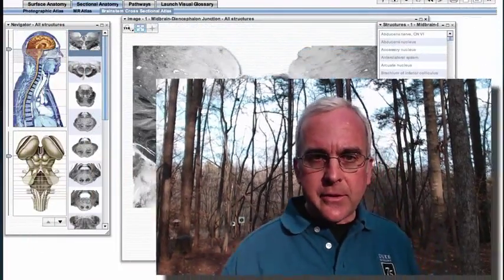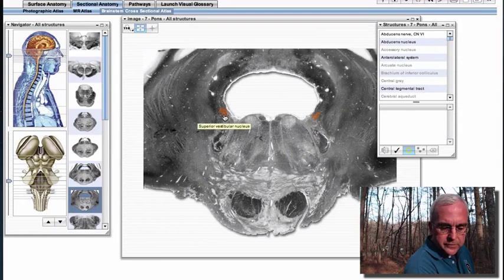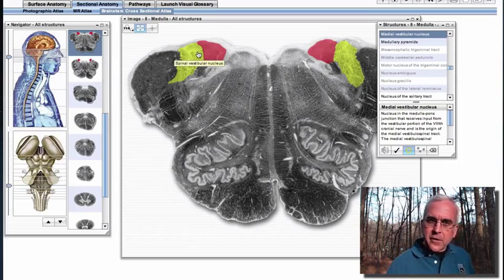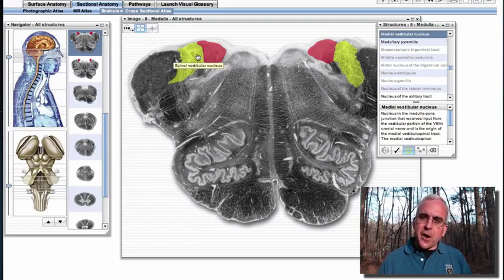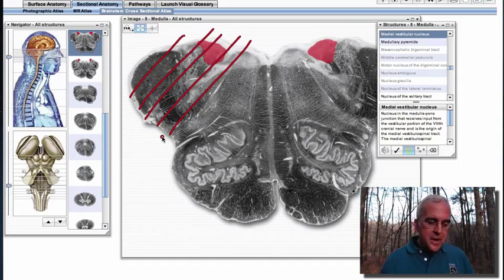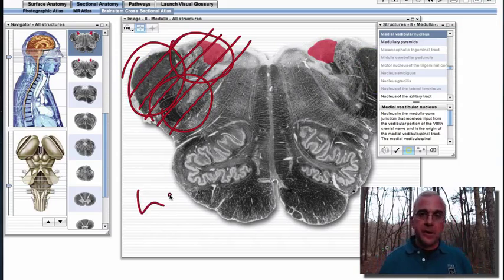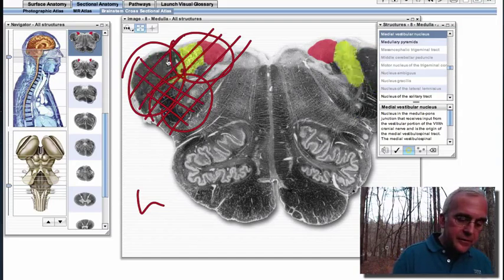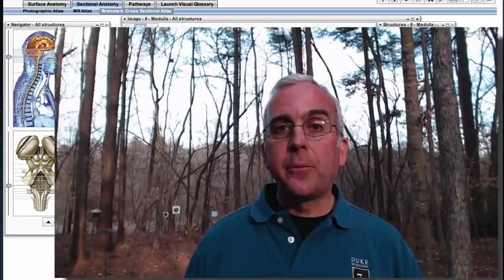MN3 41 3 41+Vestibular+System ++Central+ProcAv20540977,P41